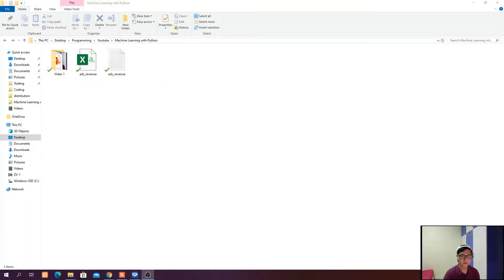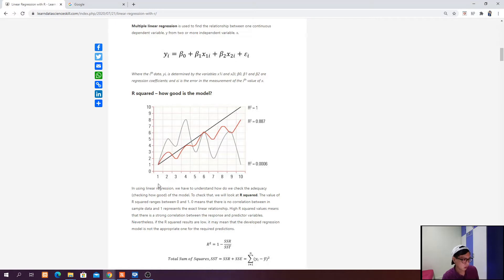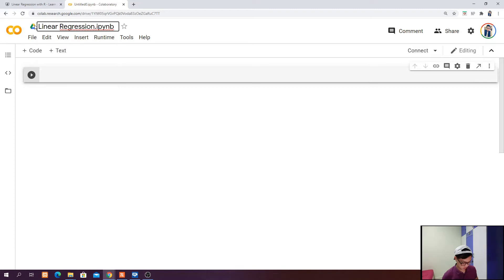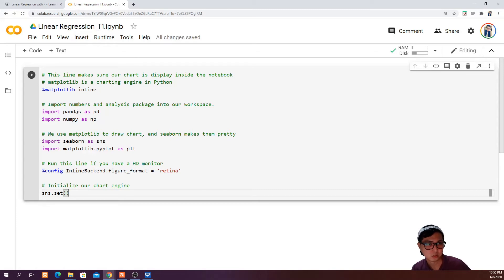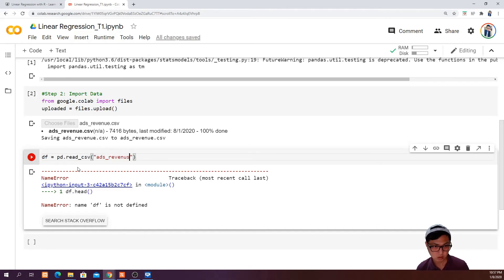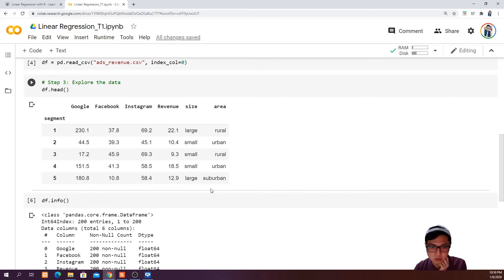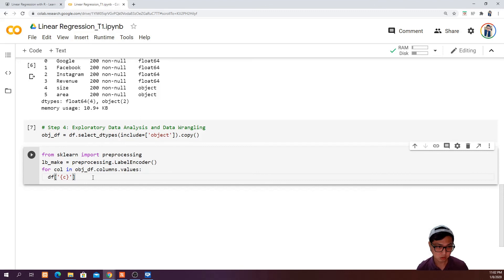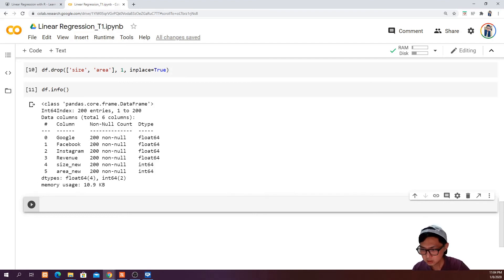How I use Linear Regression to Forecast Company Revenue (Python) - Part 1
In this tutorial, I will show you how to perform Machine learning with Python using Linear Regression, with the example of how to forecast the revenue of a company from doing advertisements on Social platforms. I will show you step by step of:

1. How to load the data into Google Colab notebook
2. How to explore the data
3. How to pre-process the data
4. How to split the data into train and test data
5. How to train the model and evaluate the model
6. How to do prediction with using test data